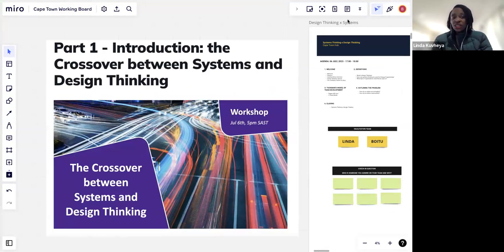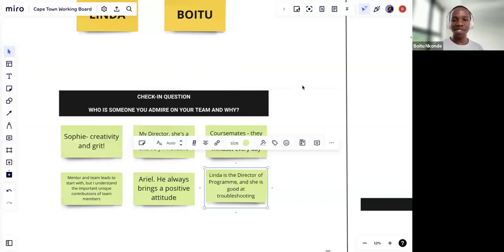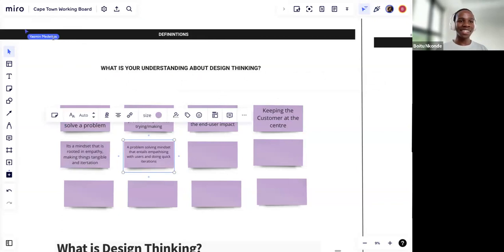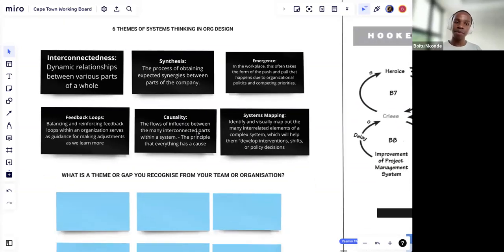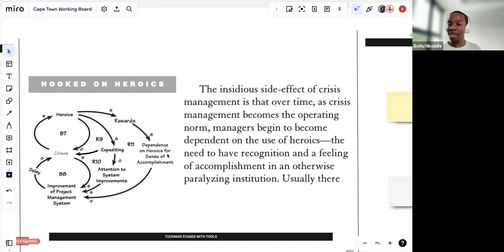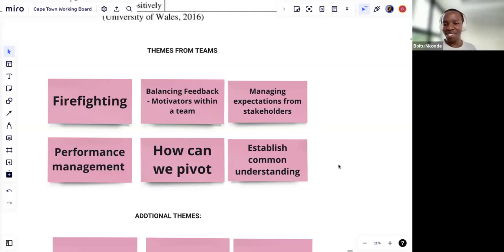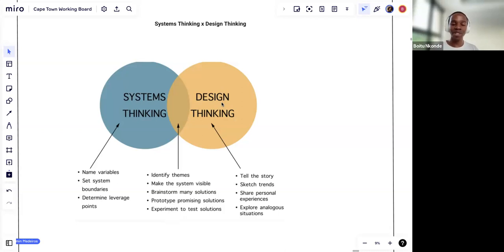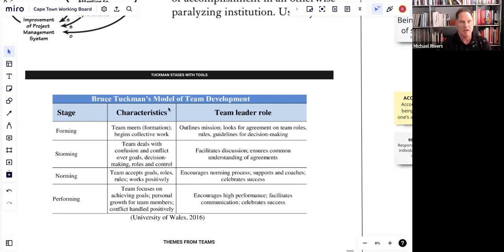Systems X Design Thinking Learning Series - Part One: Workshop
In this first event of our three part series on the crossover between Systems and Design Thinking, we discuss the impact of design and systems thinking on employee experiences and how systems in design influence teams, individuals, and environments. We explore the linkages between design thinking and systemic design to solve complex societal problems and formulate strategies.